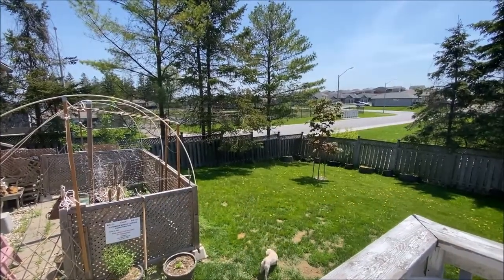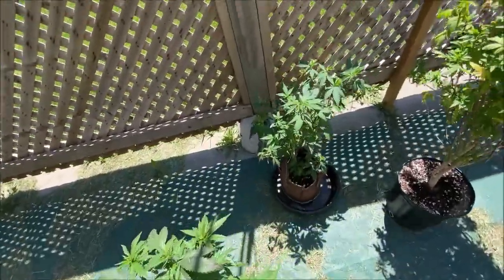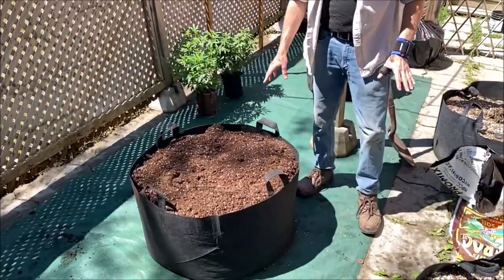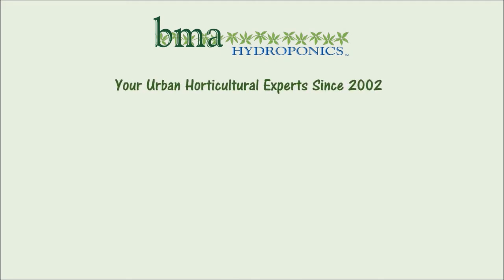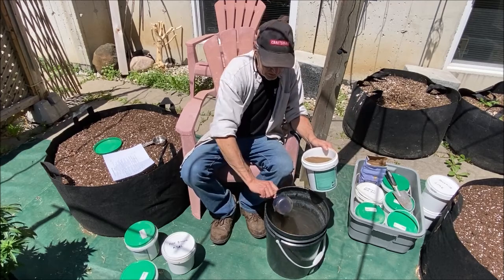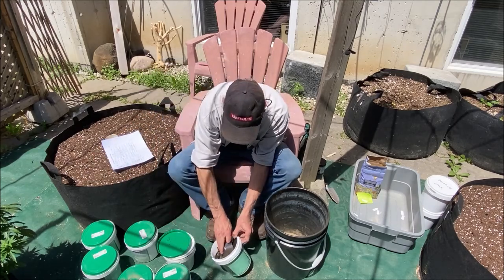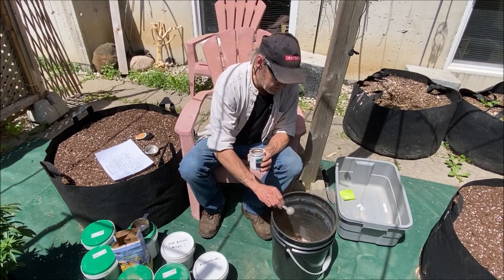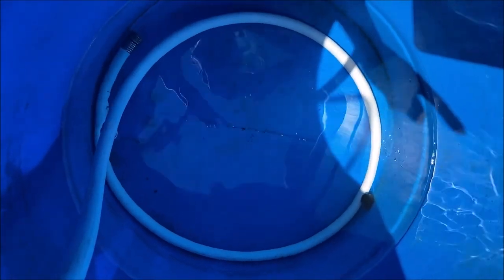Urban Outdoor 2021 Episode 1 - LET'S GROW ORGANIC!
Join Ross as he takes you through best practices for growing Cannabis organically outdoors.
Episode 1 includes site preparation, soil preparation, nutrient mixing and application. Enjoy!

Produced by Bma Hydroponics (2021).